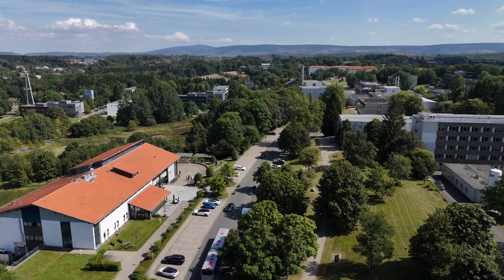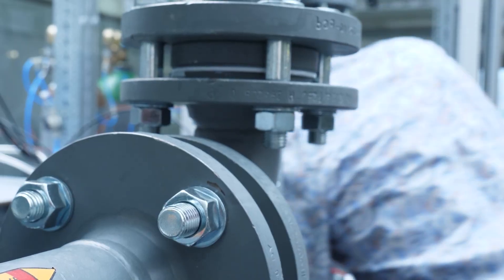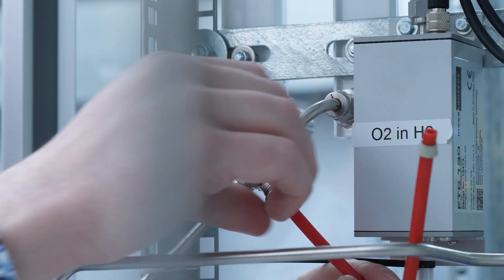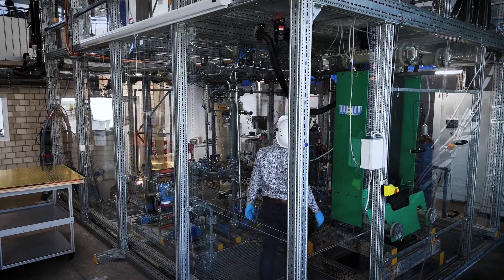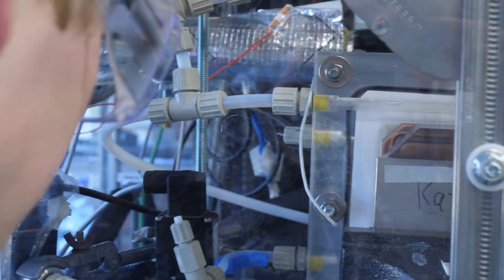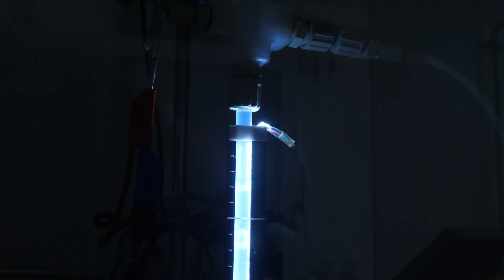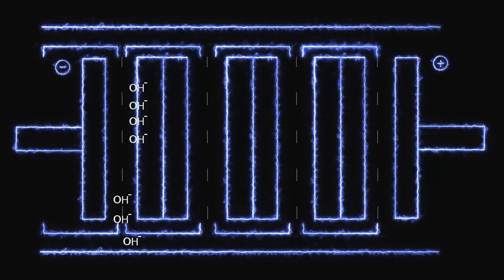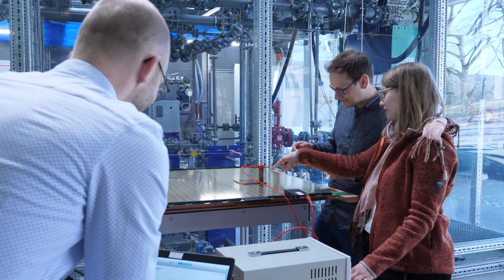Test facility for industrial-scale alkaline water electrolysis stacks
At the Research Center Energy Storage Technologies (EST) of TU Clausthal, a test facility for industrial-scale cell stacks was commissioned in 2022 as part of the research platform H2Giga of the Federal Ministry of Education and Research (BMBF). This enables the use of stacks with an electrical power of up to 150 kilowatts at currents of up to 4000 amperes. This allows scientists at TU Clausthal, together with partners from industry, to address key questions regarding the performance of the stacks, the stability of the cell components (electrodes, separators) under dynamic load profiles as expected from fluctuating renewable energies, as well as the effects of dynamic operation on the gas purity of the hydrogen. Additionally, the test facility, with its electrical components, allows the investigation and evaluation of the grid feedback effects of future electrolysis systems.